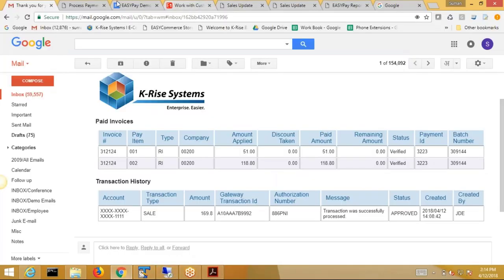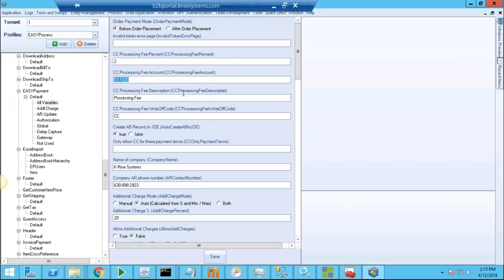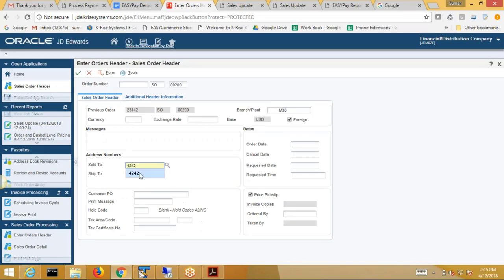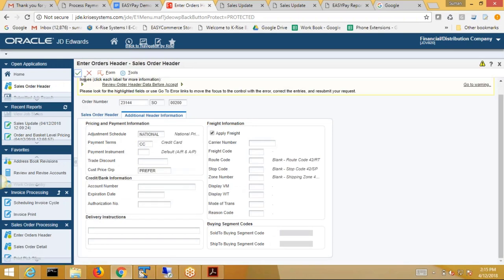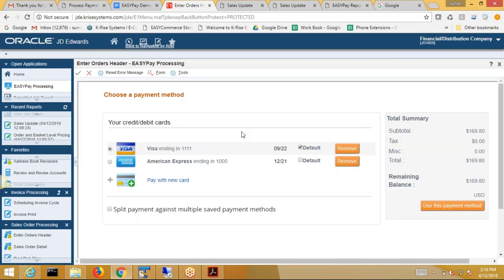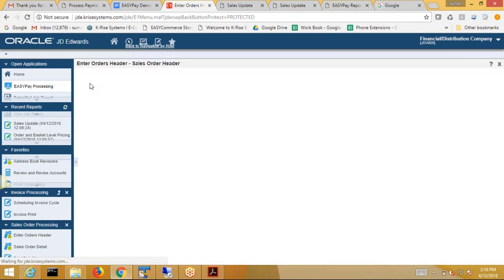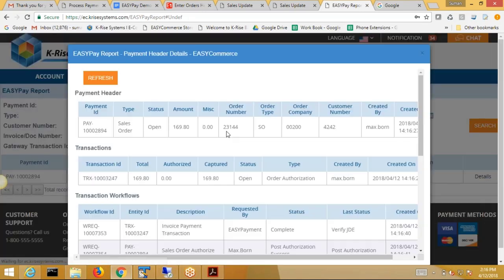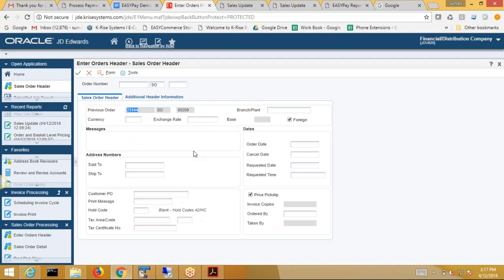EASYPay Workflow Automation Payment - JDE Order with Payment Terms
In a series of 8 payment scenarios, this last scenario walks through a JD Edwards order with payment terms.